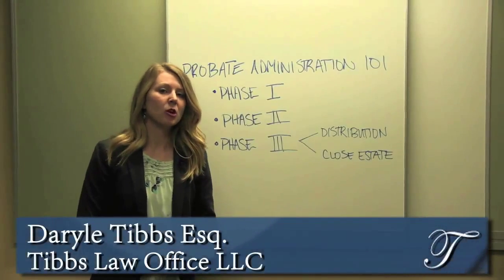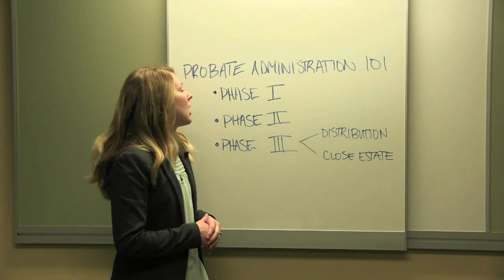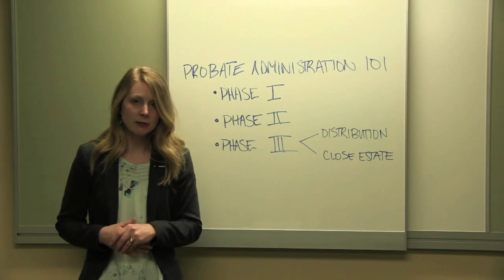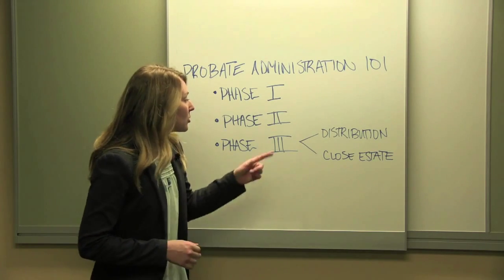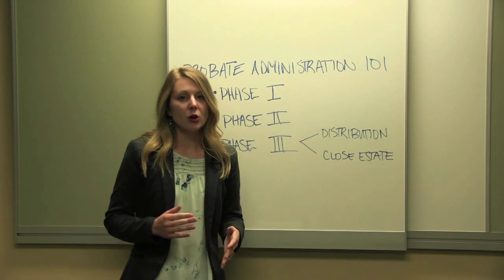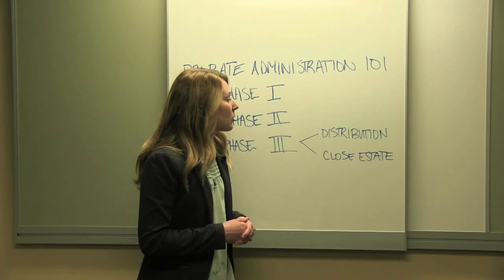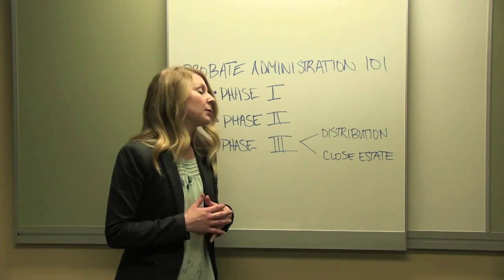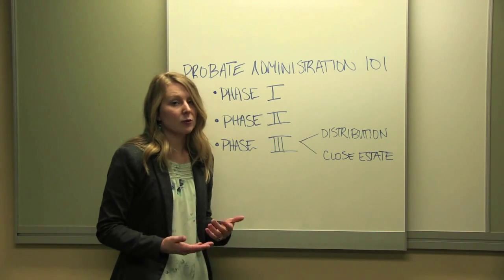Tibbs Law Office Probate 101: Distributing & Closing Your Estate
Tibbs Law Office Probate Law 101: Distributing And Closing Your Estate

Daryle Tibbs, owner of Tibbs Law Office, explains the basics of Probate Law, continuing with how to distribute and close your estate.

For more online sources on this and similar topics, please visit our firm youtube channel

Tibbs Law Office, LLC
8845 Governors Hill Dr., Ste 450
Cincinnati, OH 45249